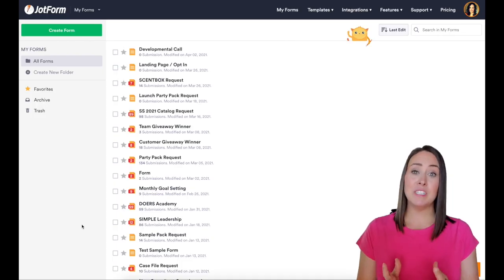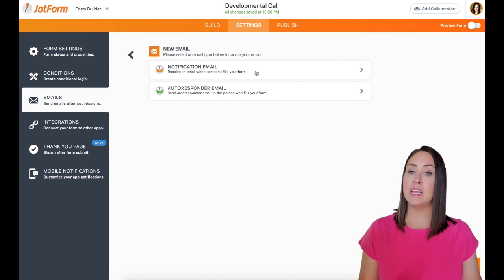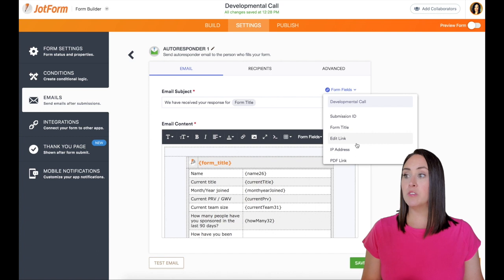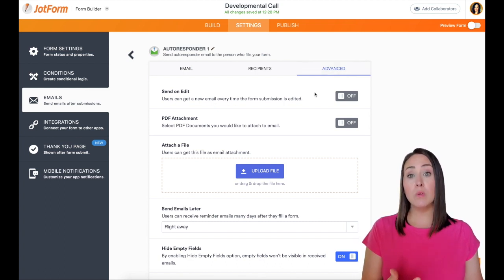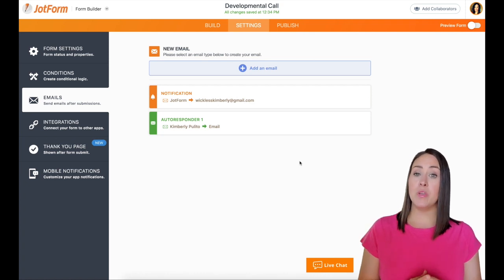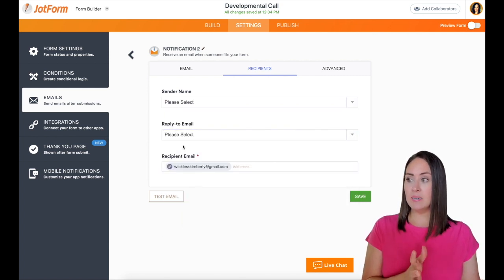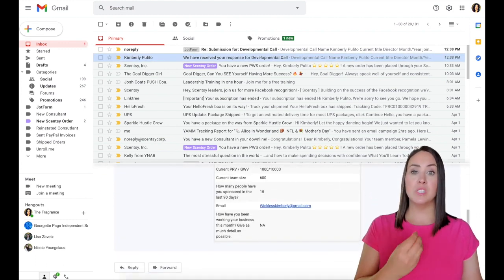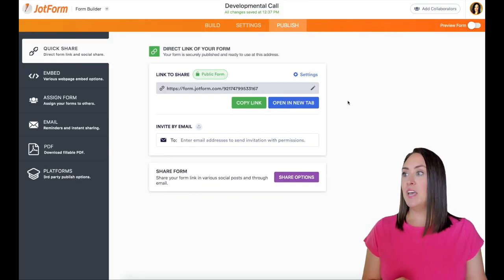How to send autoresponder emails after submissions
Whether you’d like to send a confirmation email, send attendees event details, or forward your customers additional information, setting up an autoresponder is a great way to do it efficiently. Join Kimberly Pulito in this Jotform video tutorial to learn how to create a custom autoresponder email that perfectly matches your needs.
LINKS & RESOURCES
👋 ABOUT JOTFORM
Hi, we're Jotform, a full-featured online forms platform that makes it easy to create robust forms and collect important data. Check us out
CHAPTERS:
00:00​ Introduction
00:24 My Forms dashboard
00:38 Email settings
01:12 Set up autoresponder emails
02:47 Set up notification emails
03:52 View the emails in inbox
04:43 Subscribe to Jotform